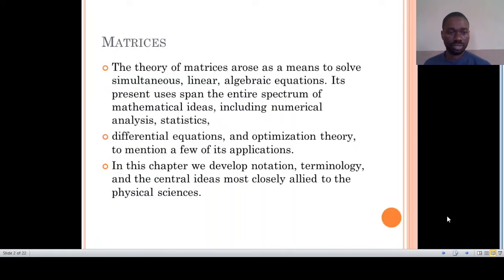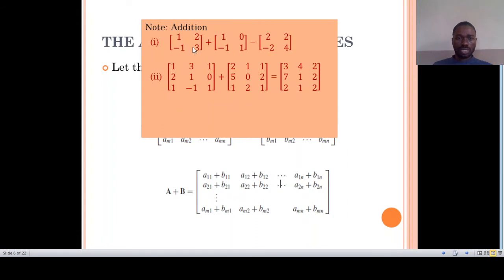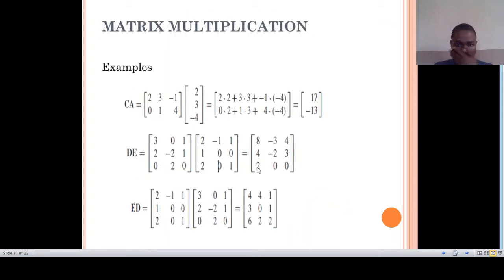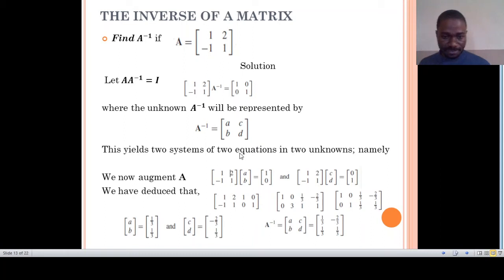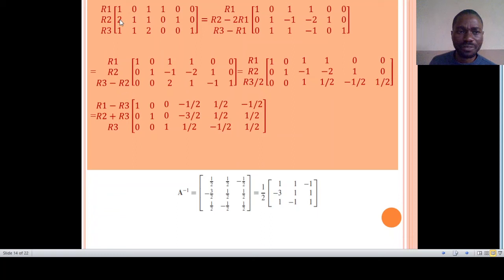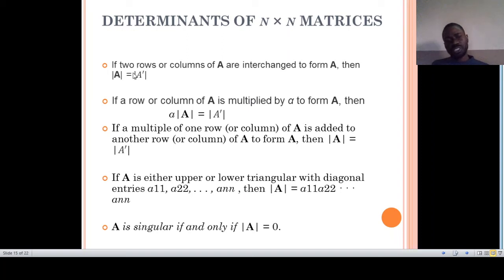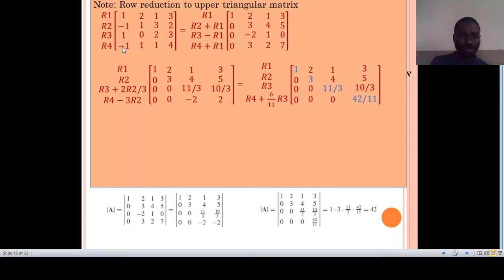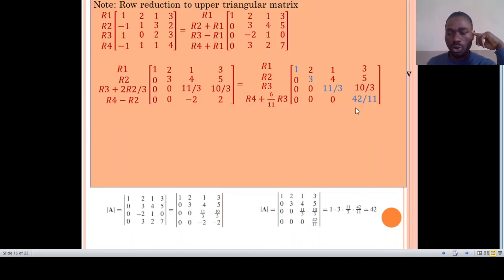Matrix notation, Determinant and Inverse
This video gives a detailed explanation on the theory of matrices, key notation, determinant and inverse of a matrix. In the next upload, I will be talking about the EIGENVALUES AND EIGENVECTORS